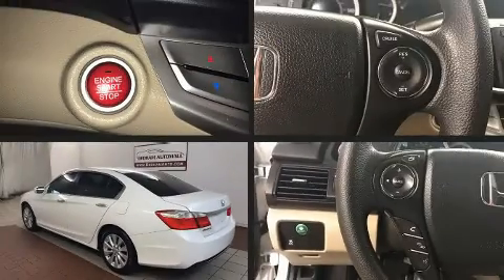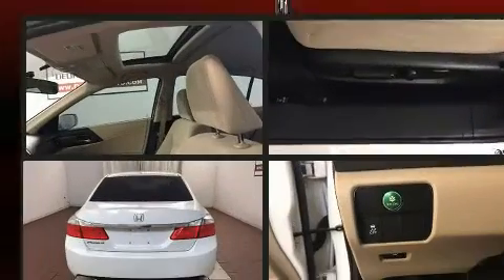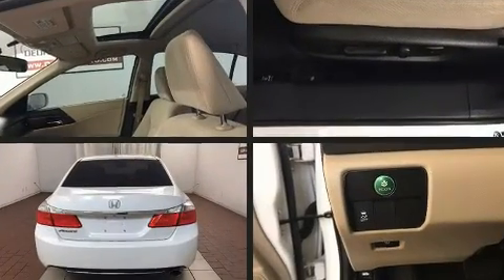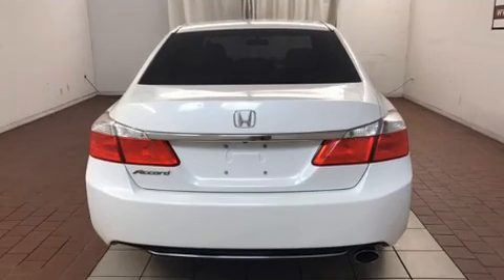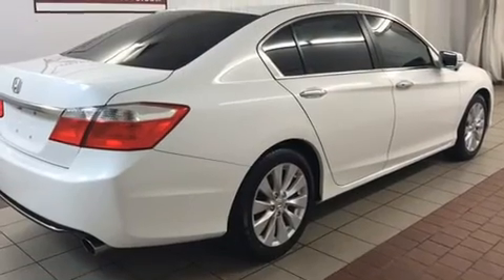2014 Honda Accord EX in Dedham, MA 02026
Discerning drivers will appreciate the 2014 Honda Accord. Smooth gearshifts are achieved thanks to the efficient 4 cylinder engine, and for added security, dynamic Stability Control supplements the drivetrain. Honda infused the interior with top shelf amenities, such as: speed sensitive wipers, a trip computer, an outside temperature display, telescoping steering wheel, power moon roof, turn signal indicator mirrors, and cruise control. Premium sound drives 6 speakers, providing you and your passengers a sensational audio experience. With side curtain airbags supplementing the rest of the safety network, you can be assured that you and your passengers will experience top-tier protection. We pride ourselves in consistently exceeding our customer's expectations. Stop by our dealership or give us a call for more information.